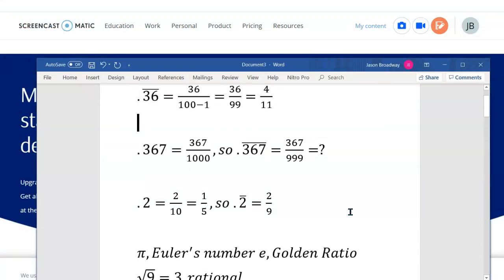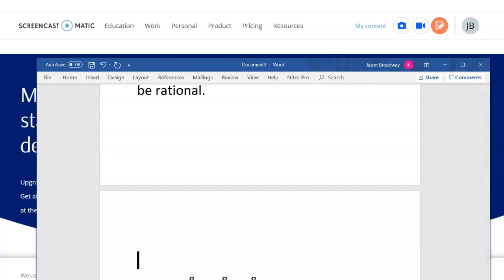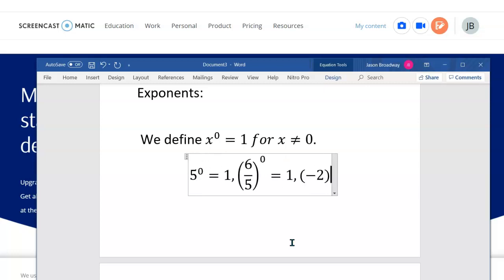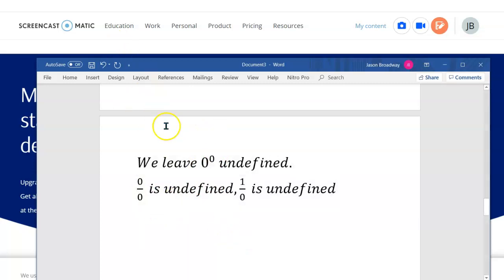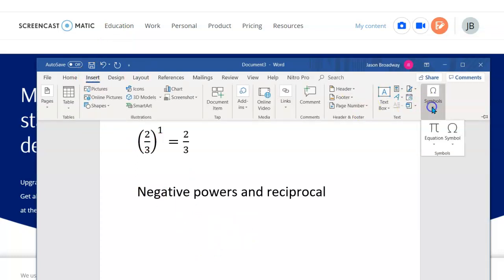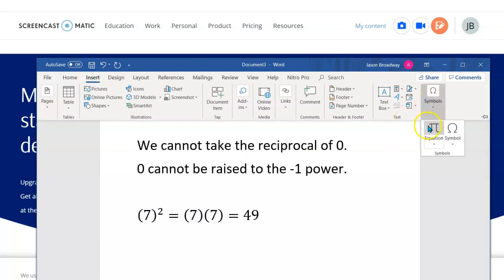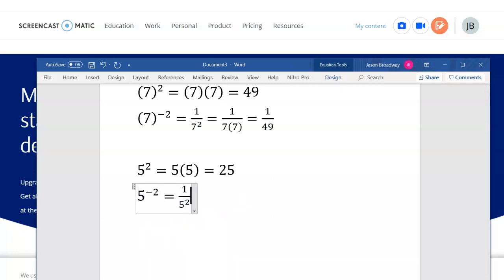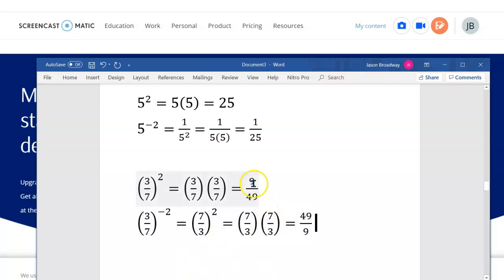Exponents Part I